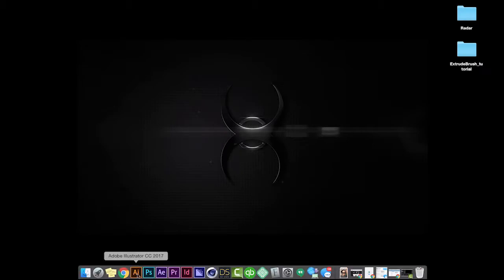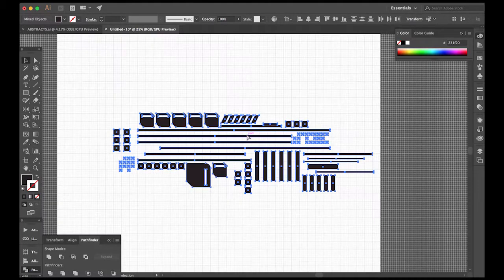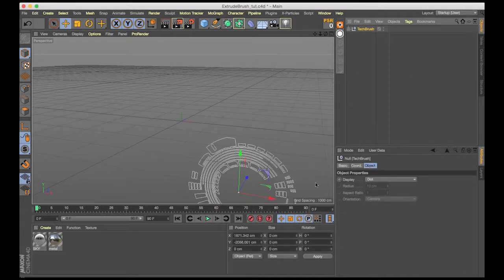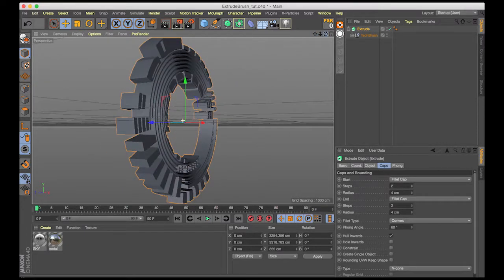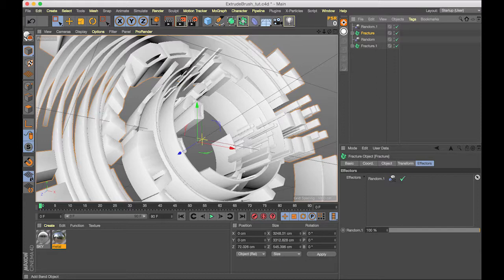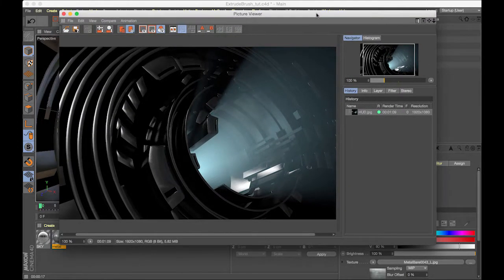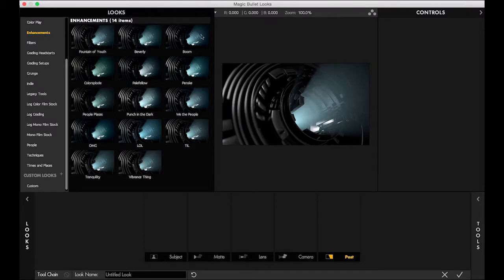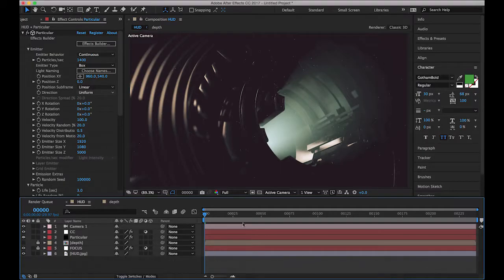Extruding Custom Brushes in Cinema 4D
In this video, we take a look at creating our own custom brush in Illustrator, and using it to create an abstract shape that we can then export over to Cinema 4D to create 3D structures.